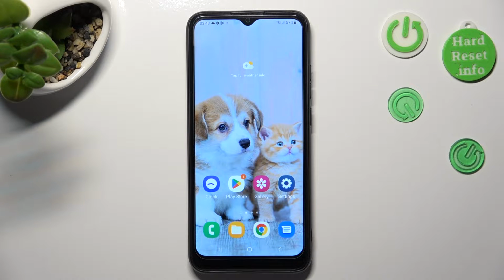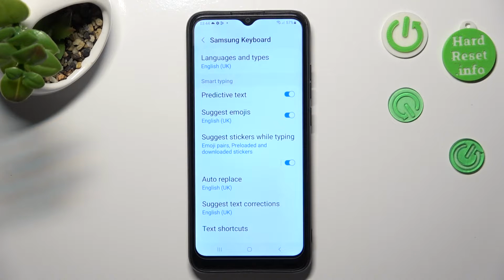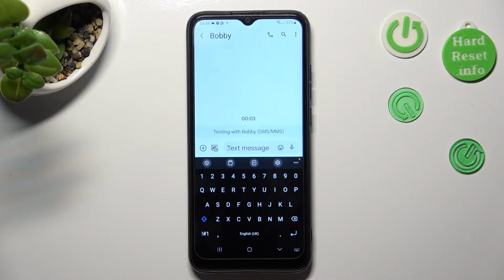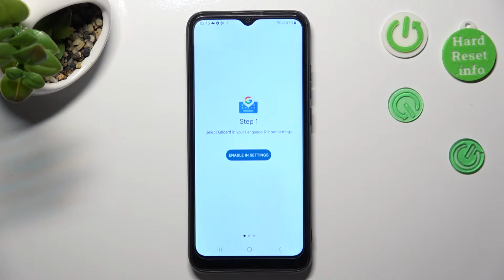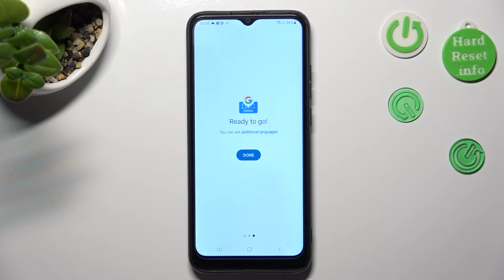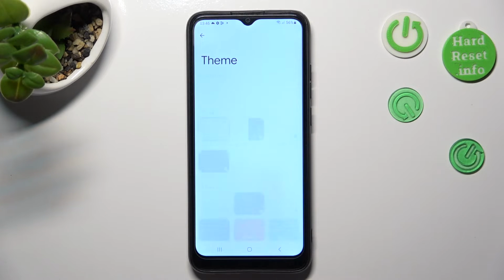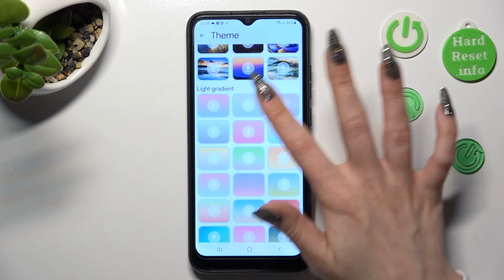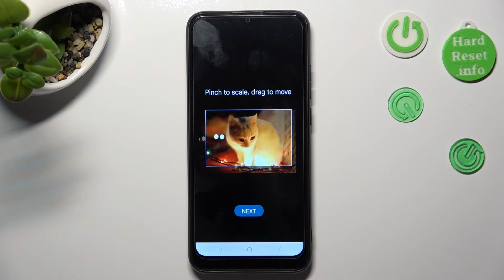How to Change and Customize Keyboard Theme in Samsung Galaxy A03 – Switch Samsung Keyboard to Gboard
In today’s video, we would love to preset how to Change the Color of your Keyboard in the Samsung Galaxy A03 default Keyboard! If you are looking for something more interesting, we got you covered as well, because our expert will show you how to Customize the Keyboards Theme with any photo you want in the same tutorial. It’s possible thanks to Gboard which can be downloaded from Play Store. So, if you want to accomplish all of that, don’t wait, let’s begin!

How to Change Keyboard Theme in Samsung Galaxy A03? How to Switch Samsung Keyboard to Gboard in Samsung Galaxy A03? How to Set Up Photo as Keyboard Theme in Samsung Galaxy A03? How to Customize Keyboards Theme in Samsung Galaxy A03?